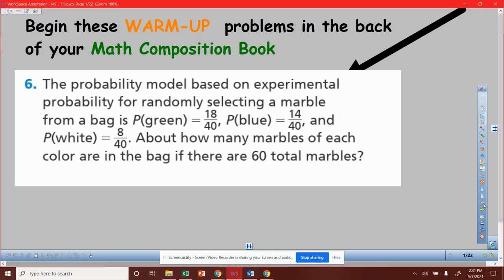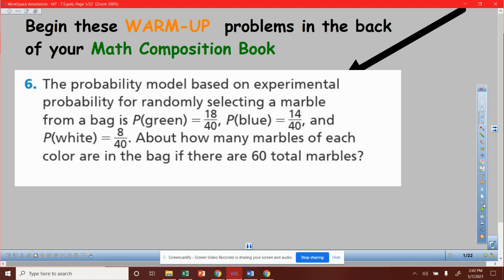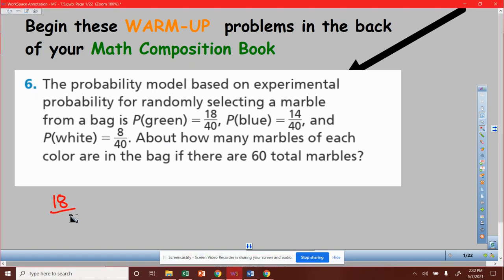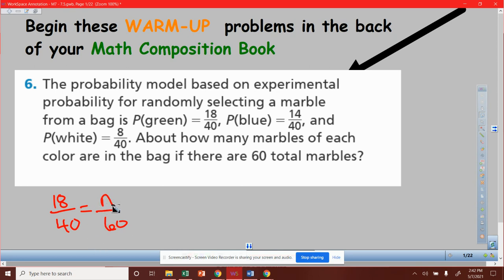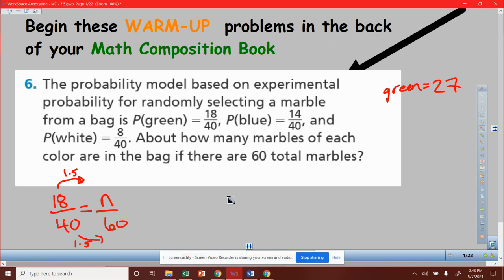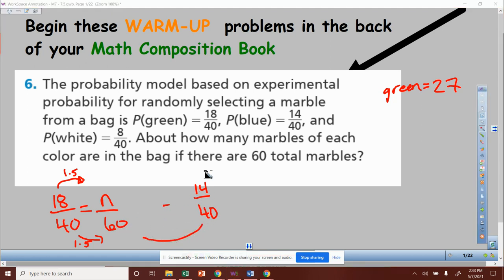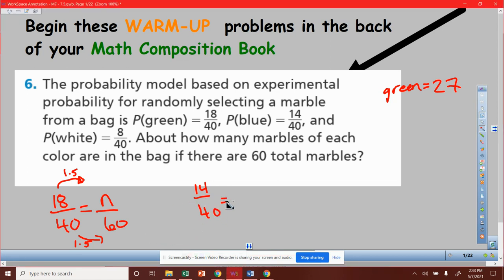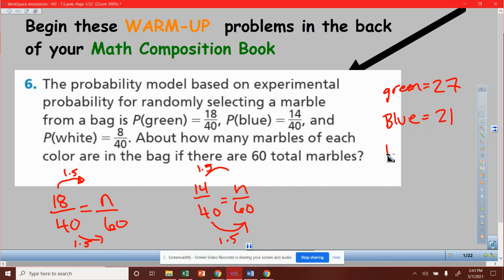M7: 7.5 (Warm-up)